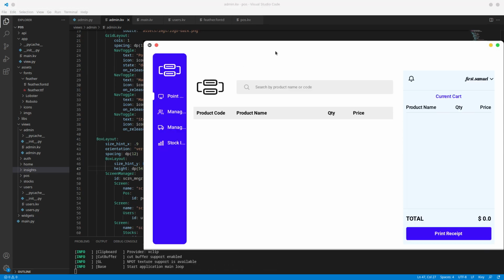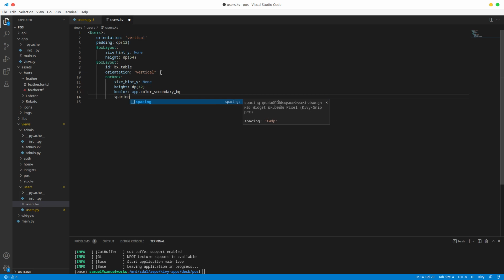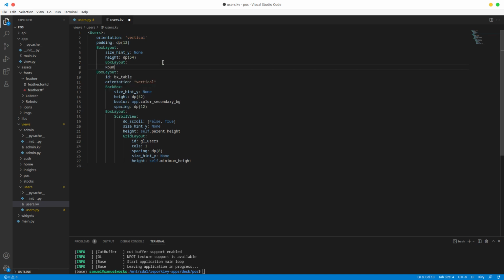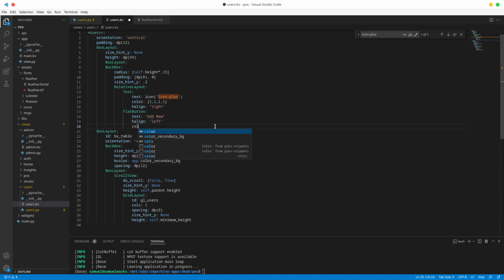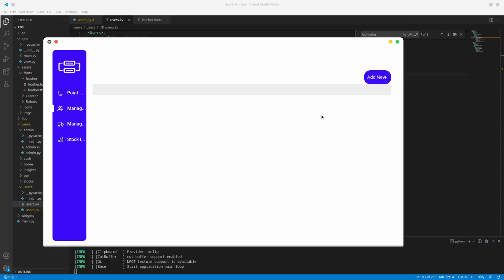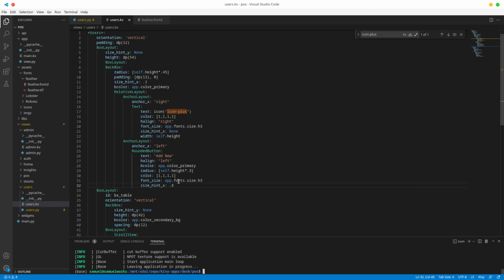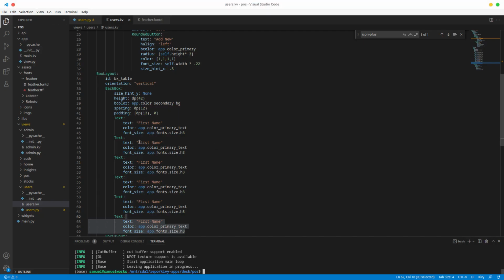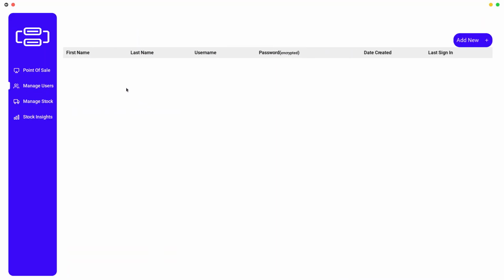Python/Kivy POS System v2: 25 - Users Screen 01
Hello, this is part 25 in our POS Series and start working on the users screen